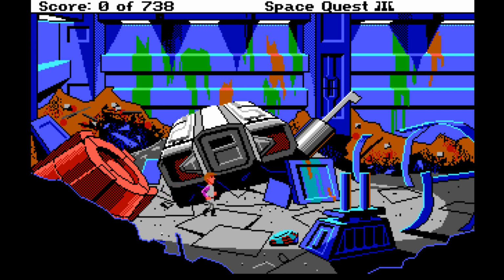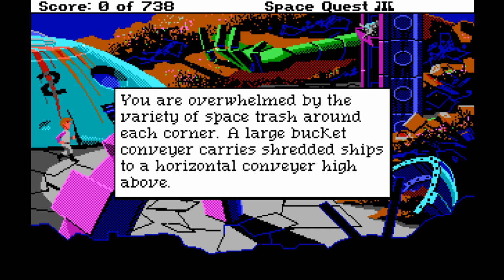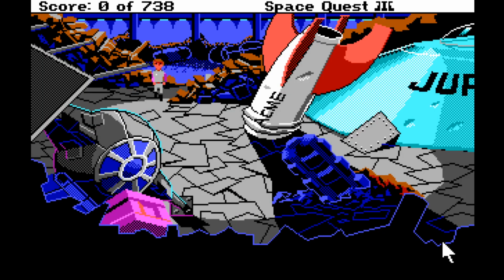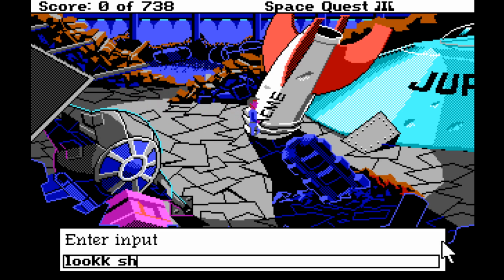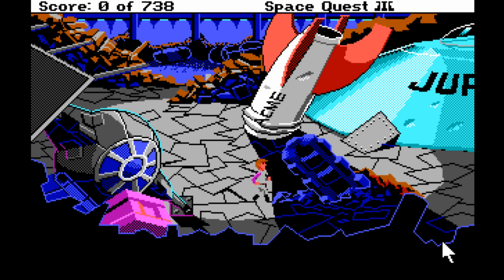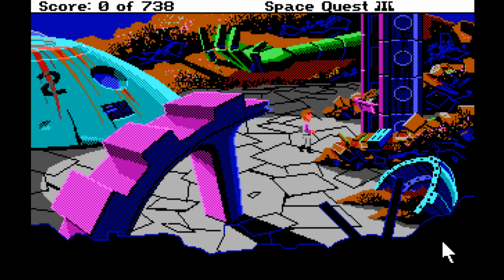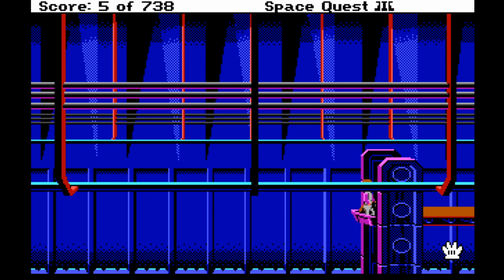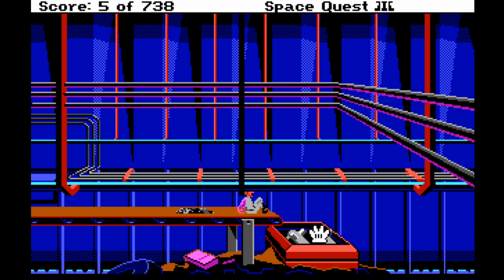A HUGE UPGRADE!! - Space Quest 3: The Pirates of Pestulon (BLIND) #1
Welcome to my blind let's play playthrough of Space Quest III: The Pirates of Pestulon! Space Quest III: The Pirates of Pestulon is a 1989 graphic adventure game by Sierra On-Line, and the third game in the Space Quest series. Roger Wilco's escape pod from the end of Space Quest II is floating in space until it is picked up by an automated garbage freighter. PC versions of the game support mouse movement and a new, heavily improved text parser. Mouse movement was still in a primitive state at the time of the game's release, so Roger is unable to automatically find his way around obstacles in the game world, instead stopping if he encounters a barrier. Computer mice were relatively new at the time, and Sierra's mouse movement would greatly improve in subsequent games.

In this episode, we rejoin Roger Wilco drifting through space in the Escape Pod from the end of Space Quest 2! The Pod is picked up by some sort of Alien ship which is collecting scrap and we're woken from our sleep in the sleeping chamber! We leave the pod and look around! This game is a massive upgrade on the previous two entries! We wander around the Junk Yard and find various relics, including what looks like a TIE Fighter! Eventually, we come across some Buckets heading up above us and climb on! We go onto a Conveyor Belt and the deaths begin!